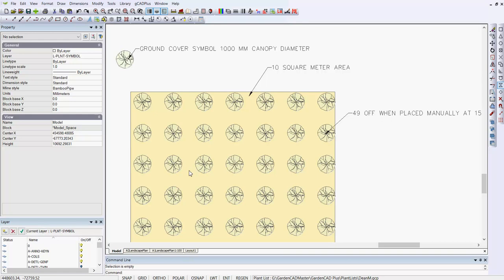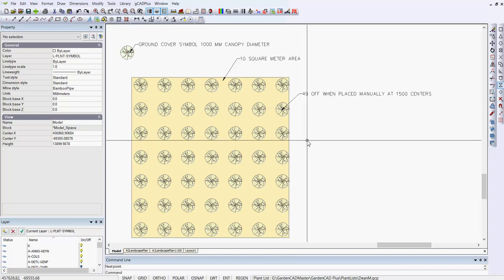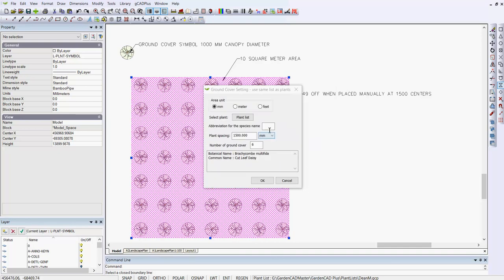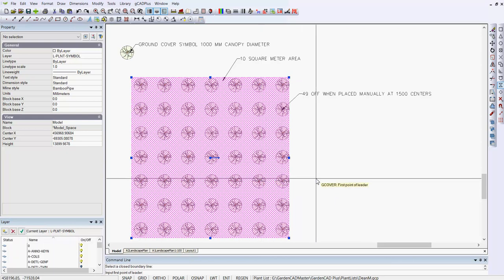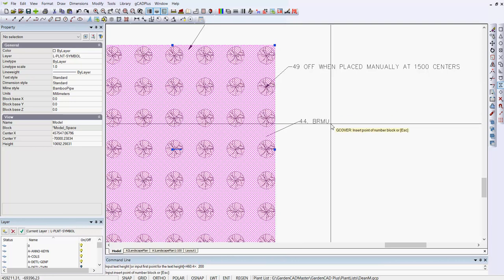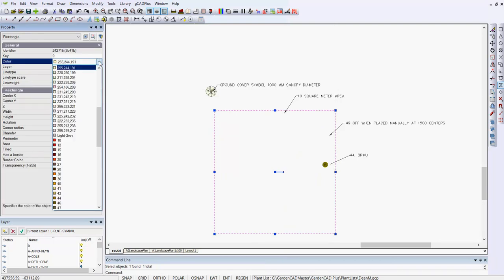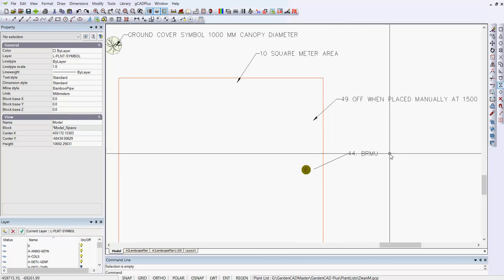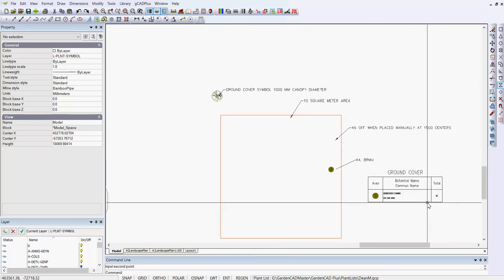How to use the GroundCover tool in gCADPlus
Using the automated ground cover tool in gCADPlus